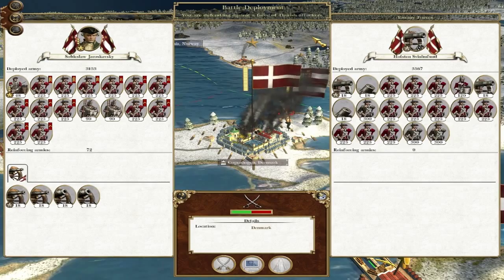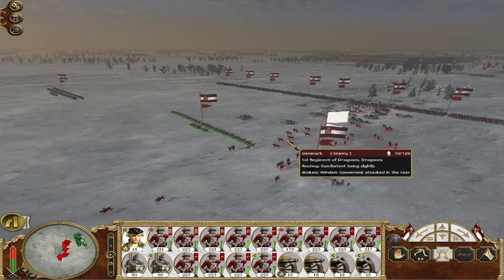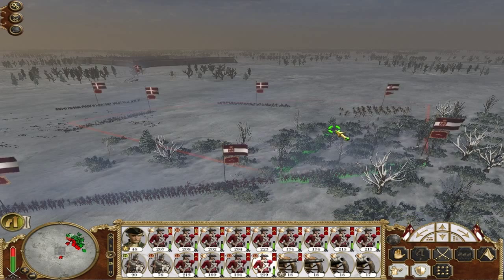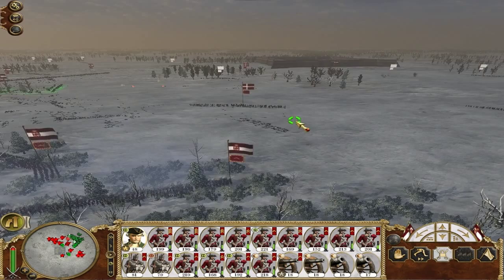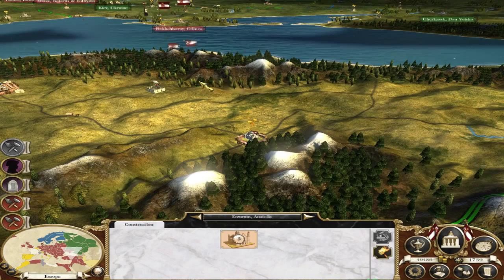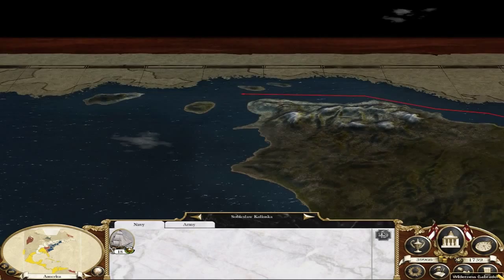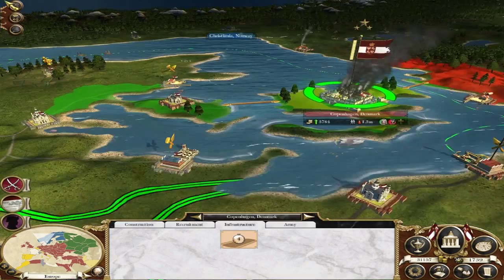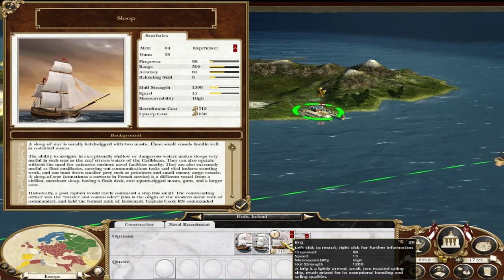Lets Play Darthmod Poland and Lithuania Empire Total War (52)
Can they save their bacon?